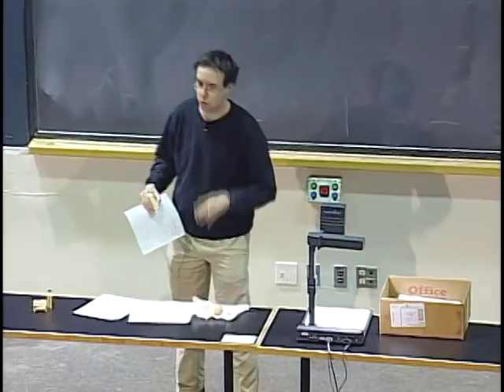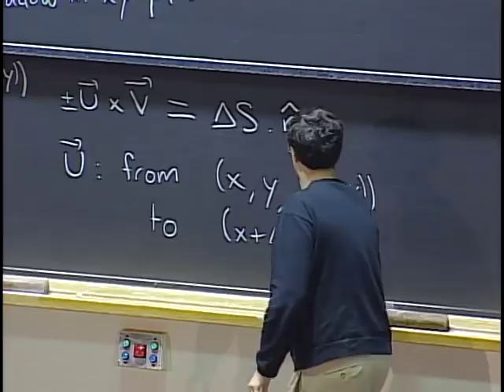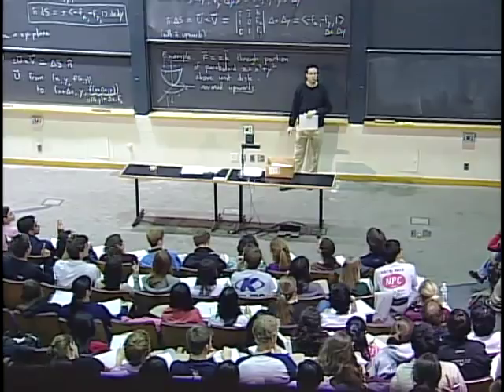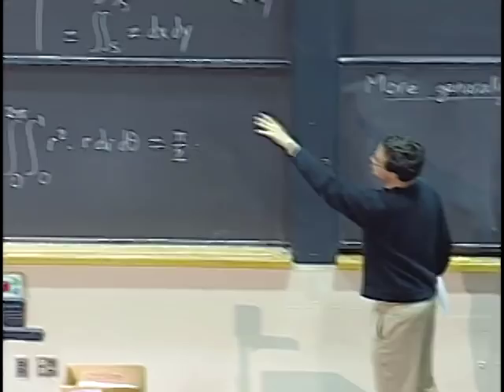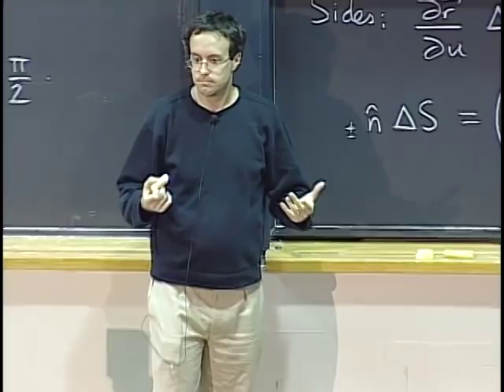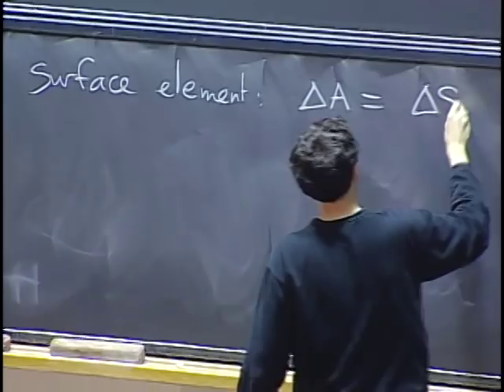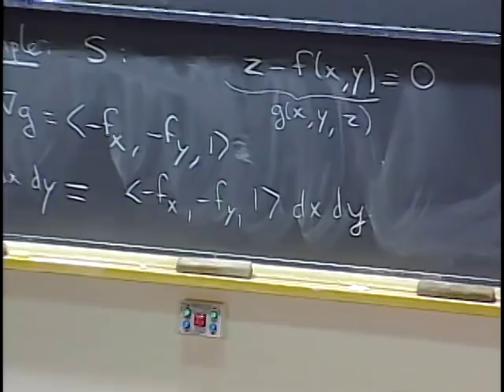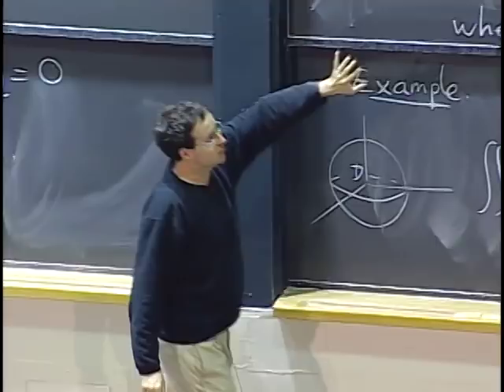Lec 28: Divergence theorem | MIT 18.02 Multivariable Calculus, Fall 2007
Lecture 28: Divergence theorem.